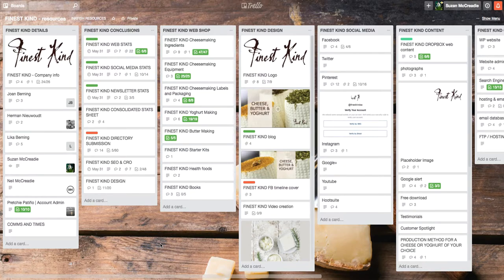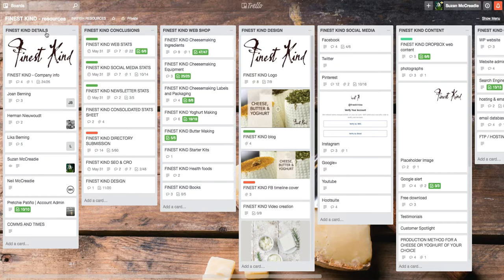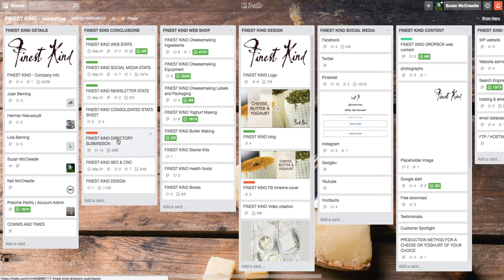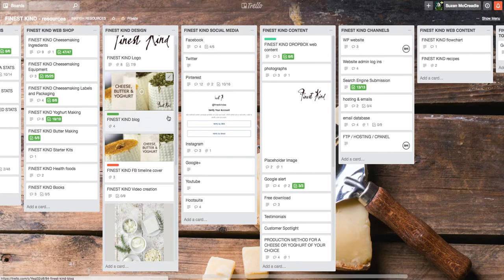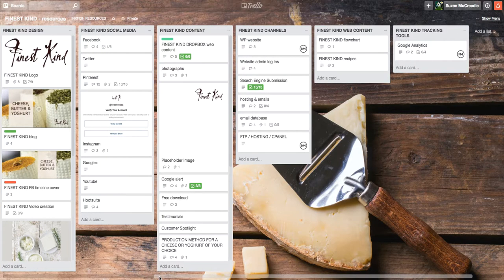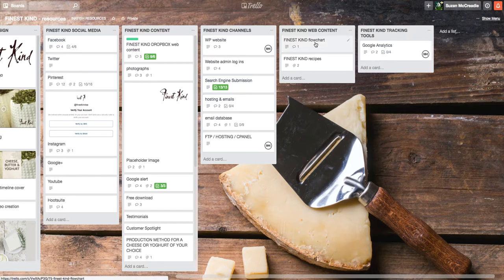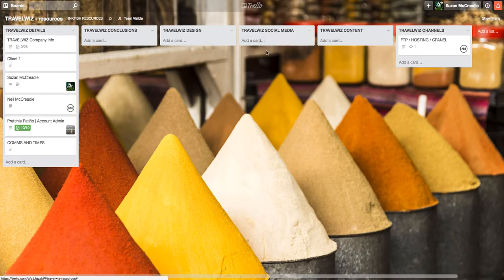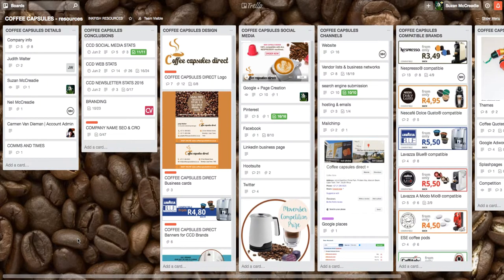INTRO Resources board